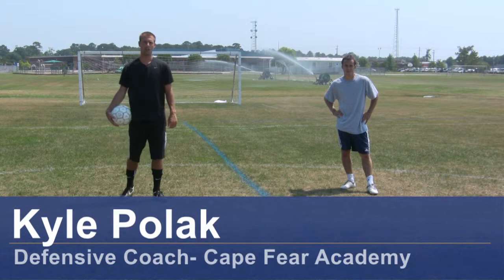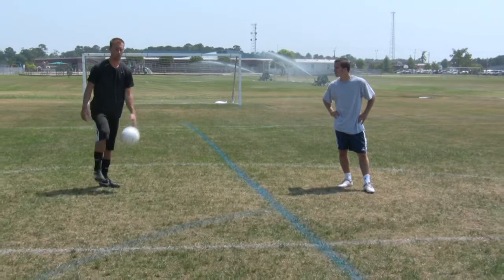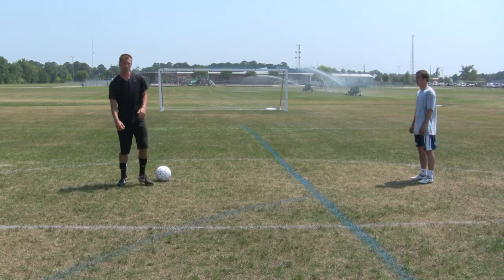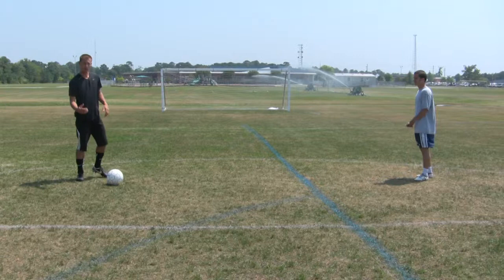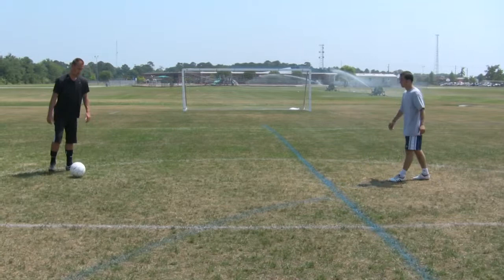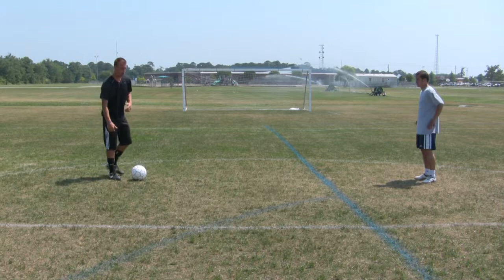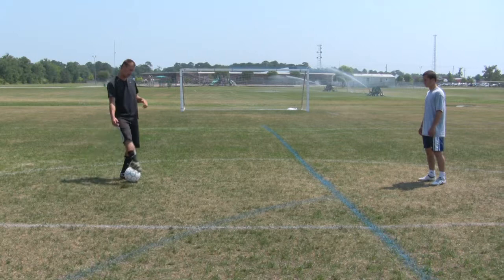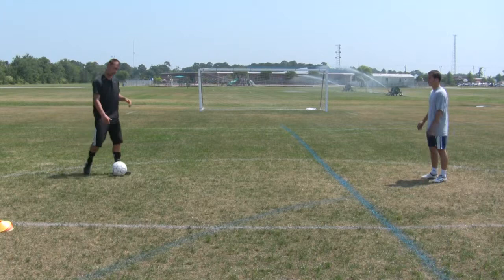Soccer Skills : Trapping & Striking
Trapping and striking a soccer ball is best done while keeping the ball nicely out in front of you. Trap and strike the soccer ball with tips from a professional soccer player and coach in this free video on soccer skills.

Bio: Kyle Polak has been playing soccer for more than 20 years.
Filmmaker: Reel Media LLC

Series Description: Soccer is a technical sport, and the more skills you can develop, the more competitive a player you'll be. Discover these great soccer skills and techniques from a professional soccer player and coach in this free video series on soccer skills.